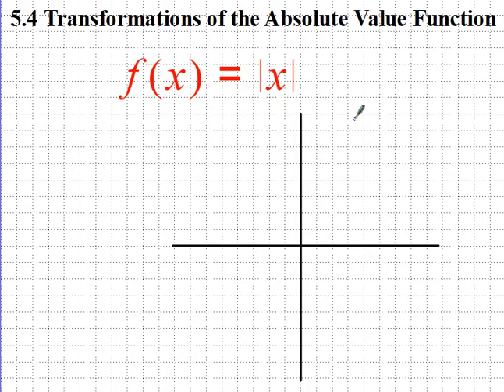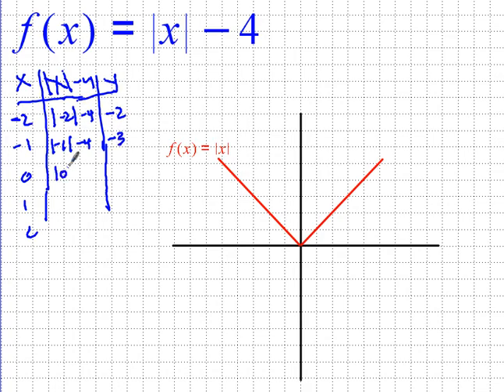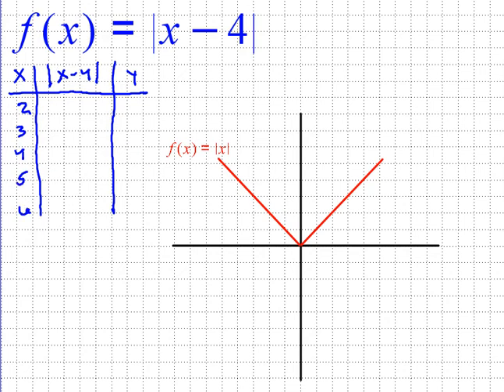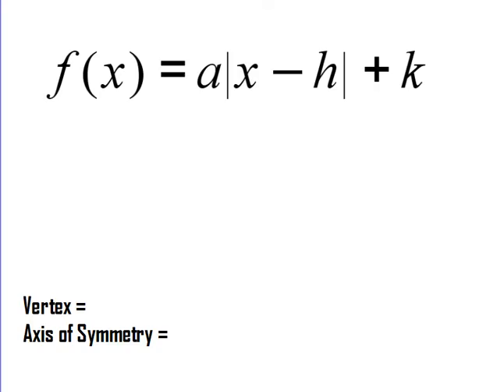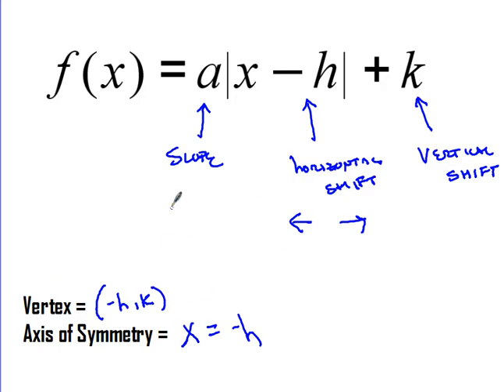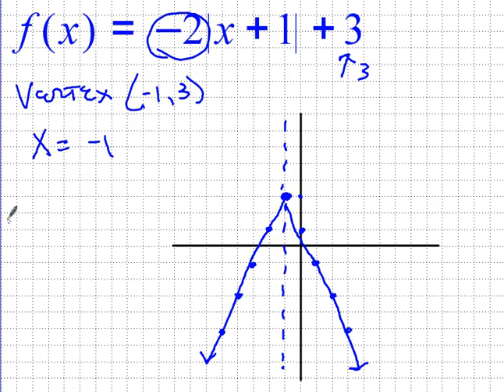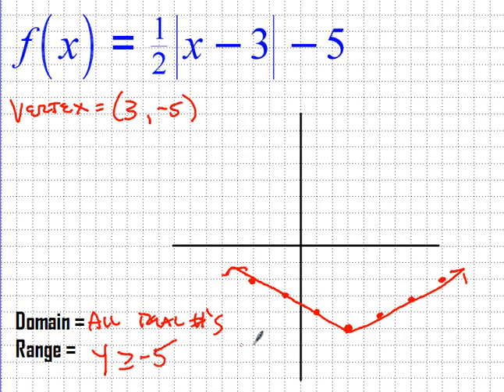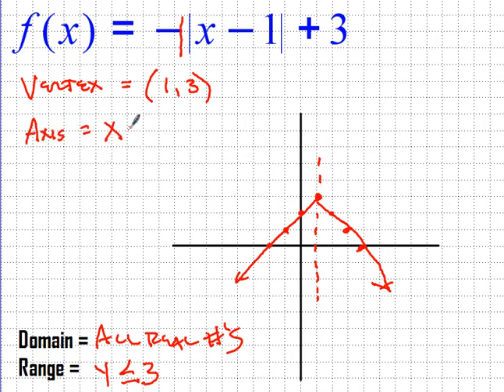Transformations of the Absolute Value Function